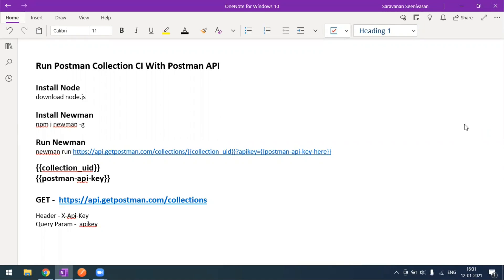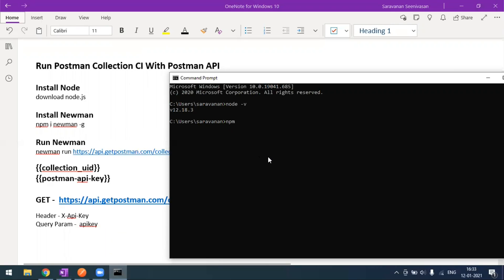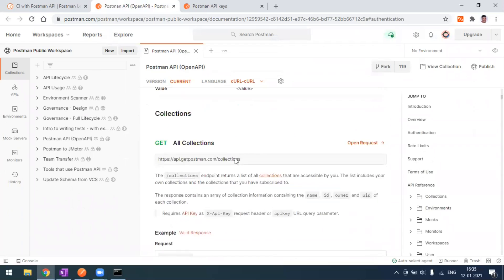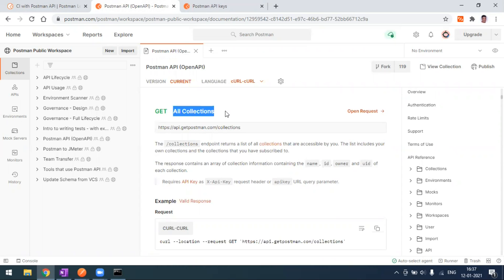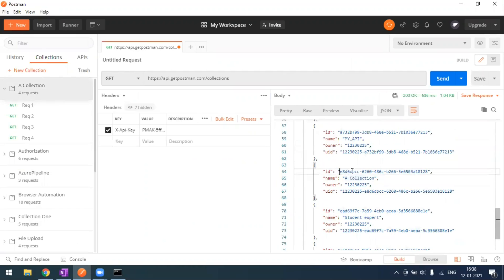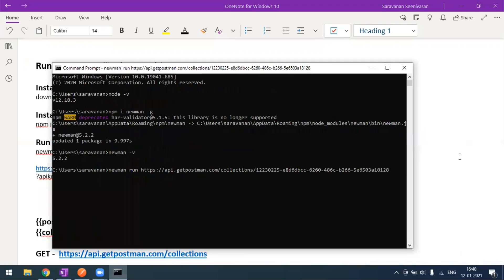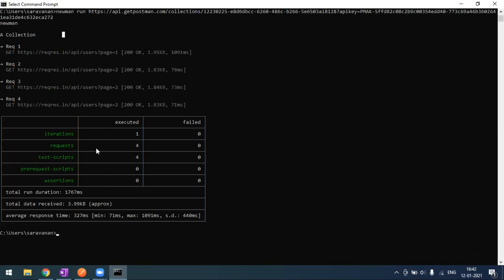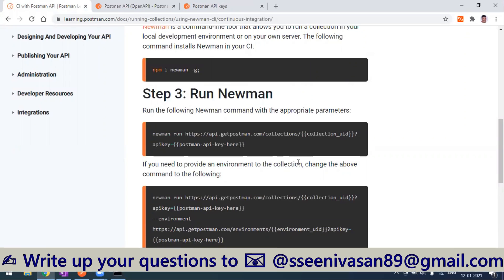POSTMAN - Run Postman Collection in CI with Postman API | Newman CLI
Run Postman Collection in CI With Postman API with help of Newman Library

Steps:
1. Install Node - download node.js
2. Install Newman - npm i newman -g
3. Run Newman -
4. To Generate Postman API Key - Go to your Postman account and generate it
5. To get - collection_uid
Pass your Postman API key using below options
Header - X-Api-Key
Query Param -  apikey